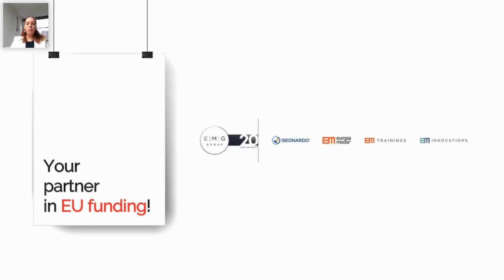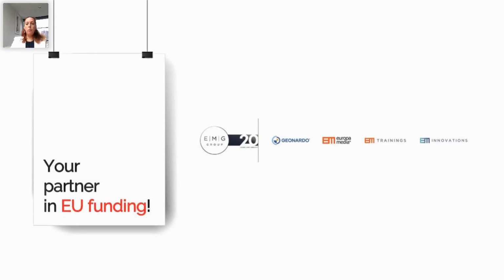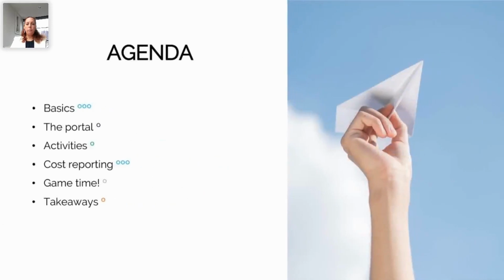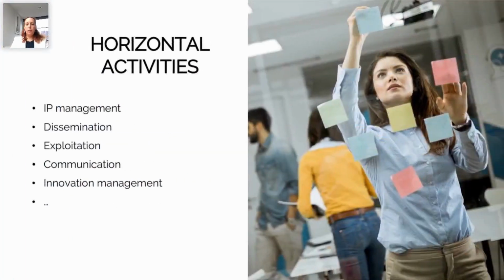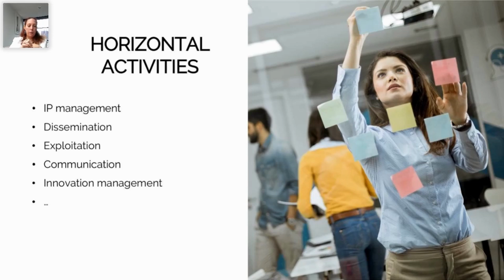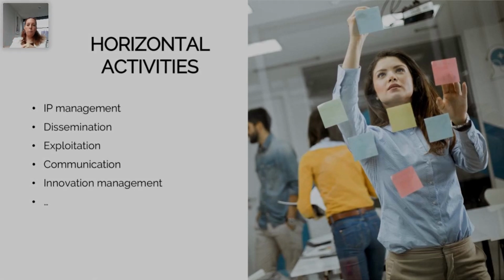How to report horizontal activities in a Horizon 2020 project?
Webinar course of Europa Media about the reporting of horizontal activities in a H2020 project:
- How do you report the costs related to dissemination, event organisation, translation, equipment purchase, etc?
- How do you report the horizontal activities on the online portal - dissemination, exploitation, innovation.